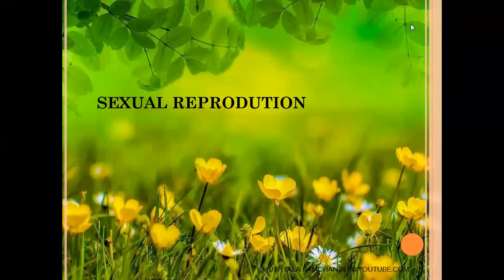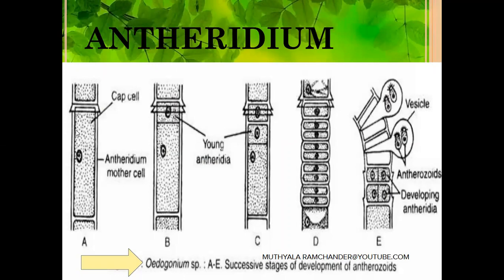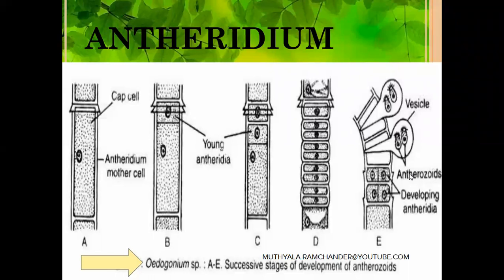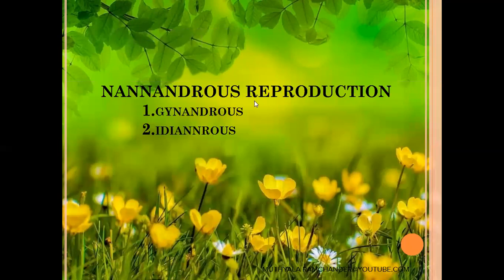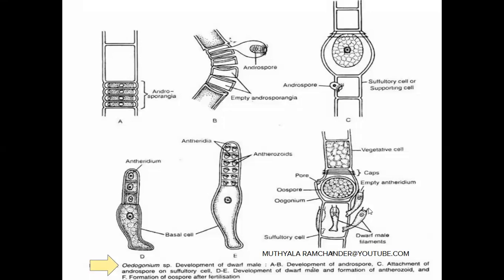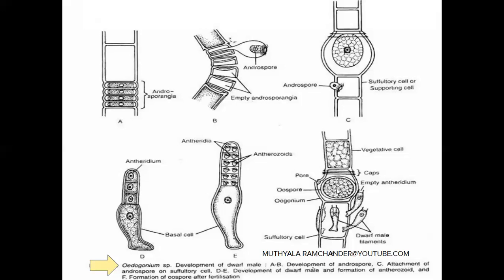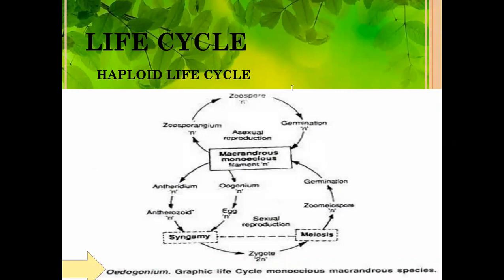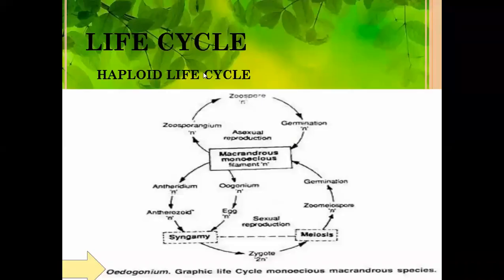Oedogonium sexual reproduction for english medium